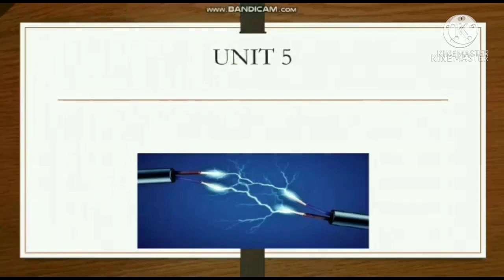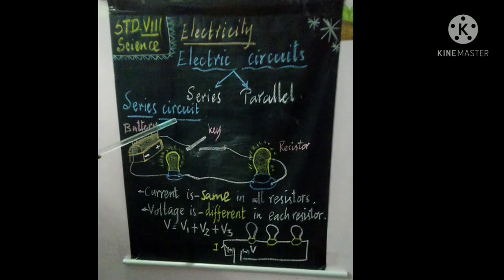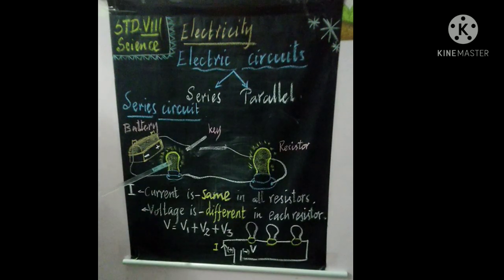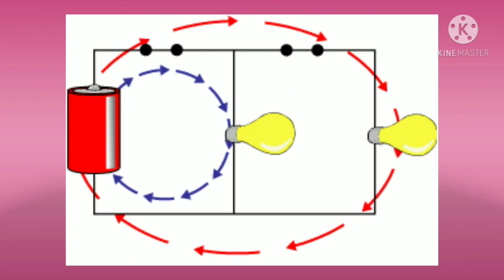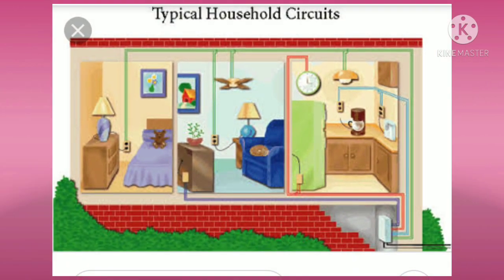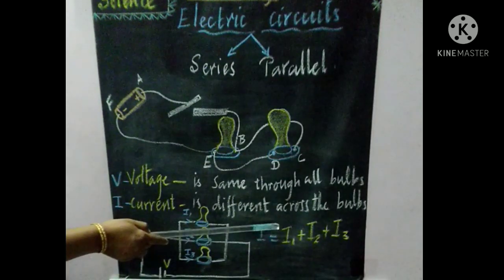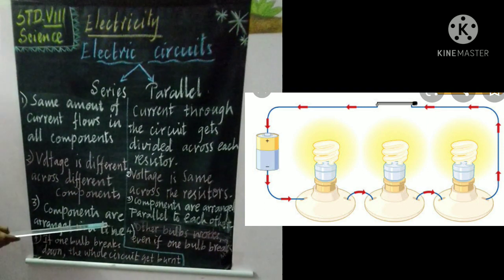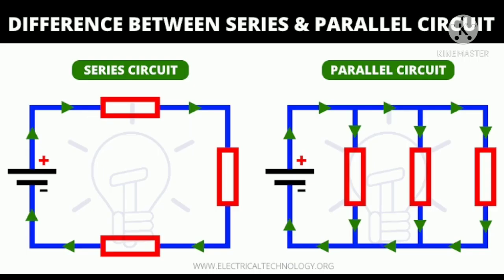Electricity 🔌 part-5 (3/2/21)